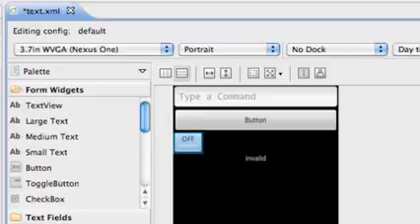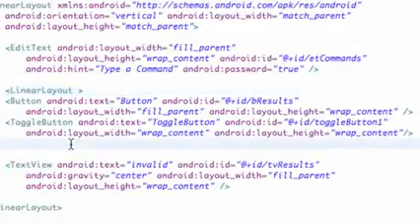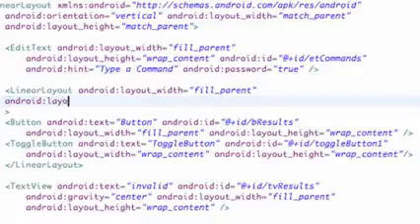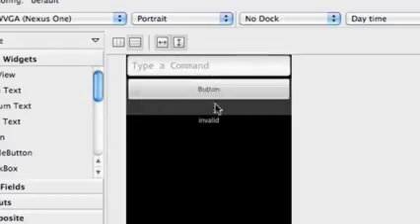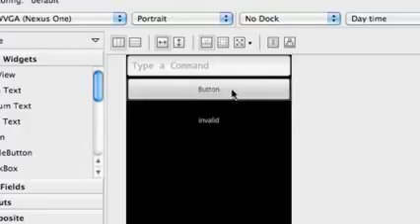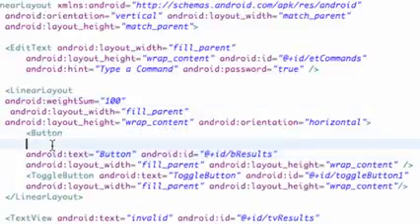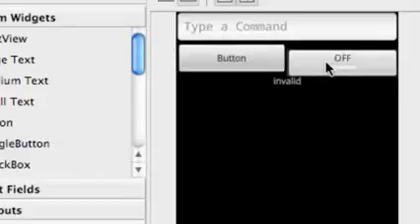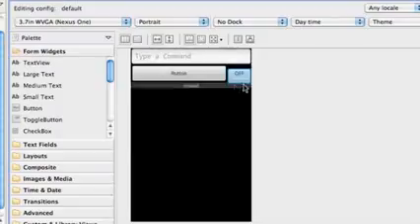Android Application Development Tutorial 23 XML ToggleButton, WeightSum, and Layout Weight